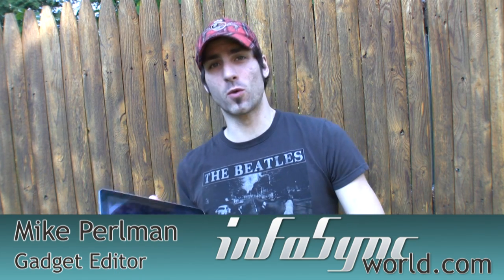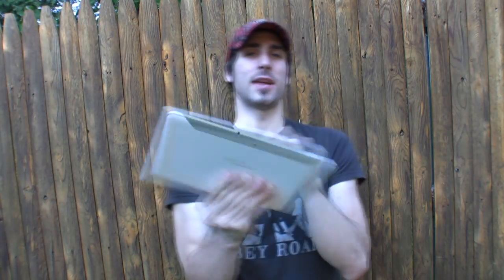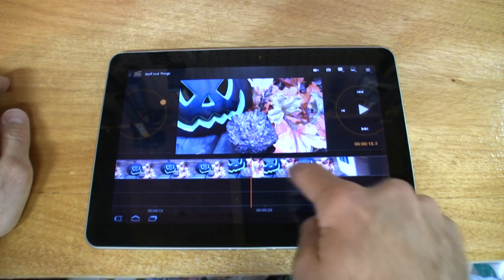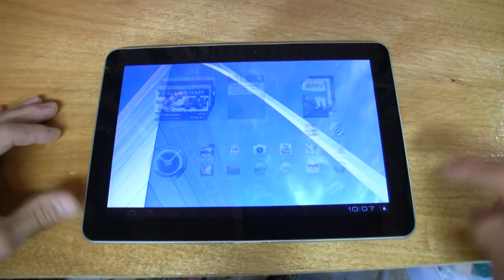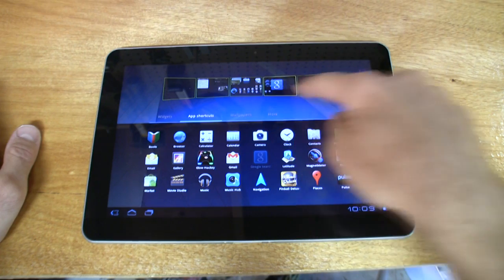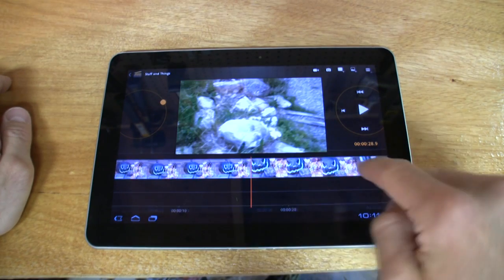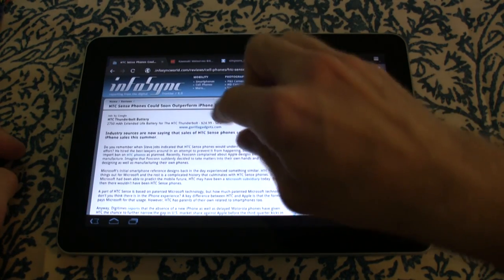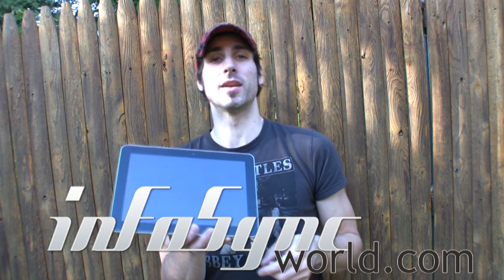Samsung Galaxy Tab 10.1 Review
With the Tablet war in full gear, there's a burgeoning family of slabs to choose from. So where does that put our main entrée of the day, the Samsung Galaxy Tab 10.1 Android tablet? Well, as tablet hardware is being cranked out of the factory at warp speed, tablet software occasionally catches up. The Galaxy Tab 10.1 receives Android 3.1 Honeycomb, which improves upon several aspects of the device's user interface. With the latest and greatest Android OS, super thin profile, and 1GHz dual-core processor, it is the tablet we wanted from Samsung when they shipped us the lackluster 7-incher. In our tests, the Samsung Galaxy Tab 10.1 proved itself as a stellar Internet tablet, namely due to the support of Flash 10.3, and the fact that its graphics and multimedia management were top notch. Did the 10.1 give us enough of a thrill to retire our MacBook Pro and join the slab revolution? You'll just have to read our full review to find out.